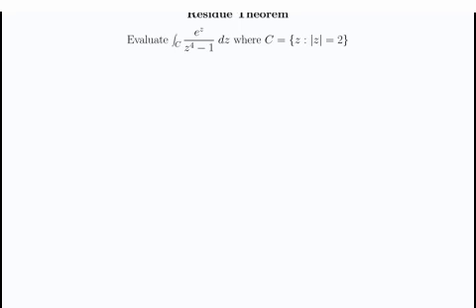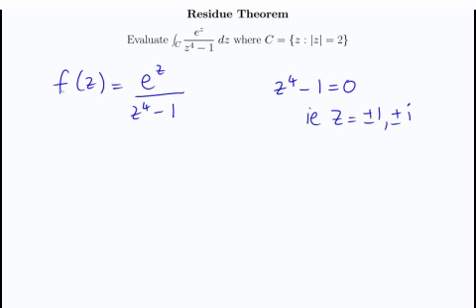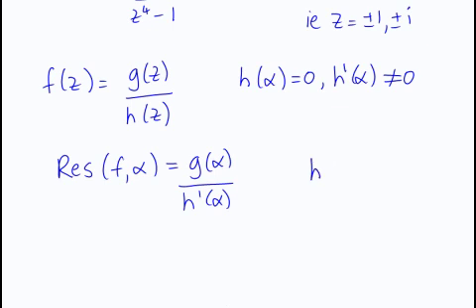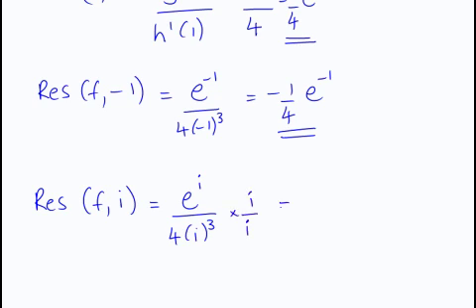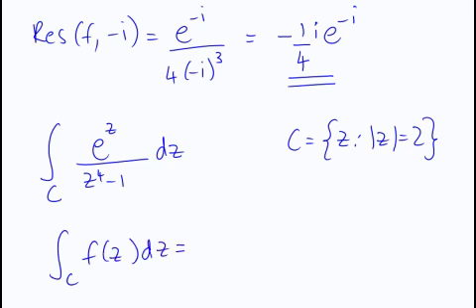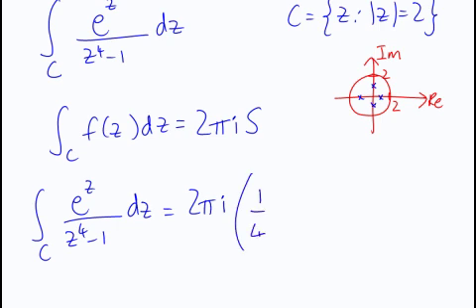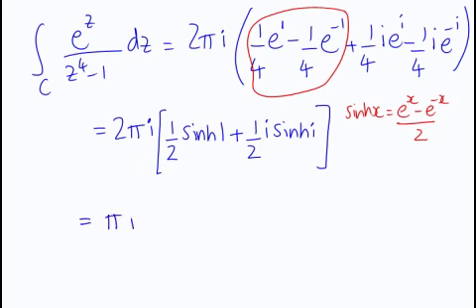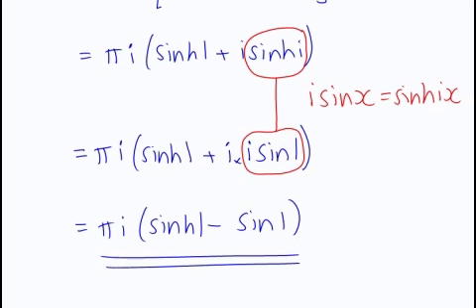Cauchy's Residue Theorem (Part I)